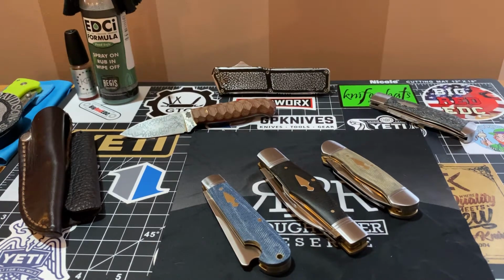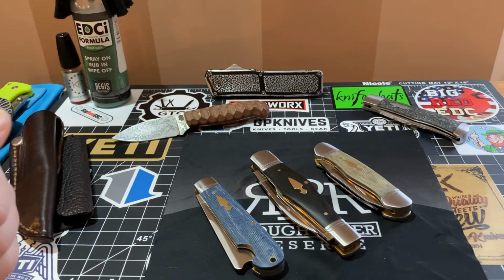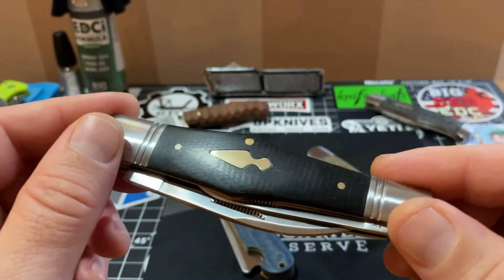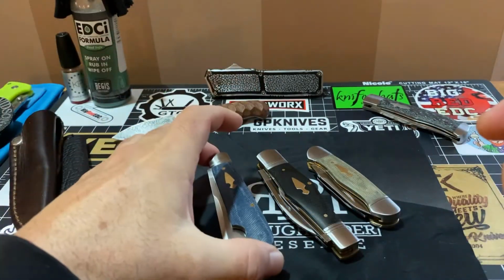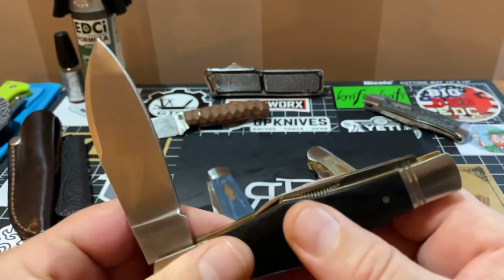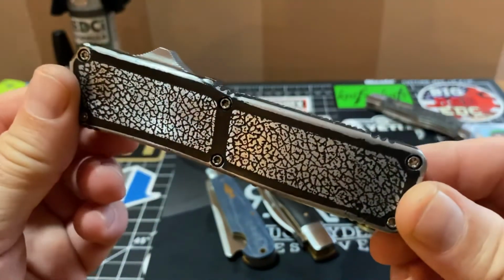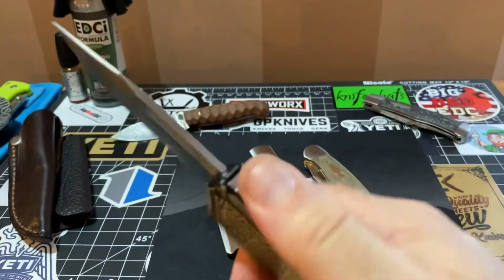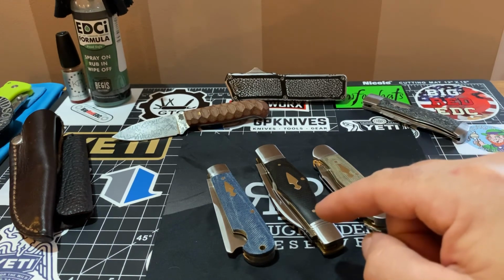Taking another look at the Rough Ryder Reserve knives!!!!